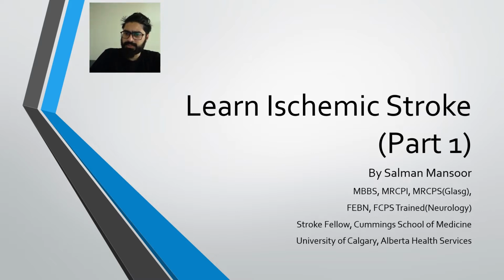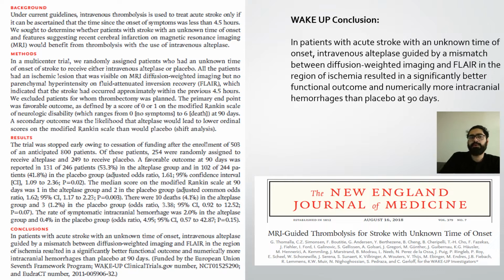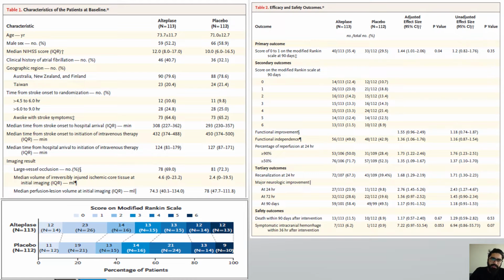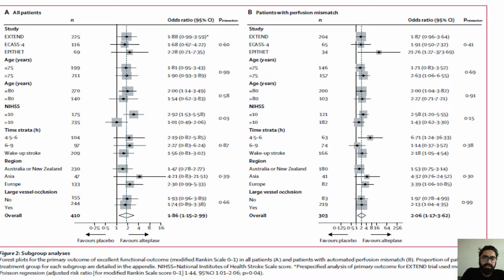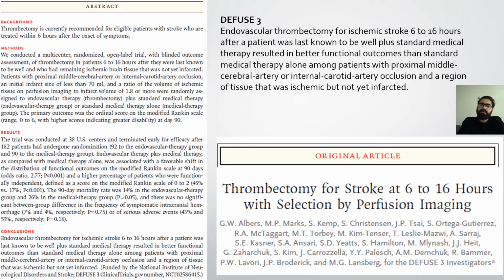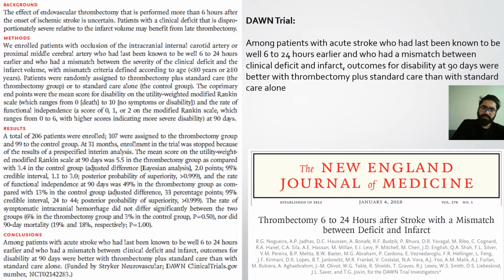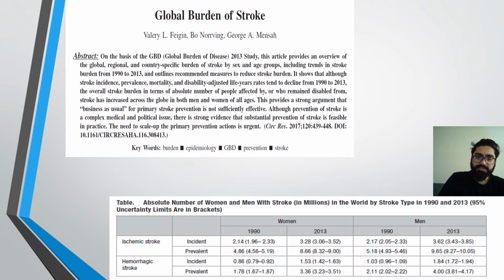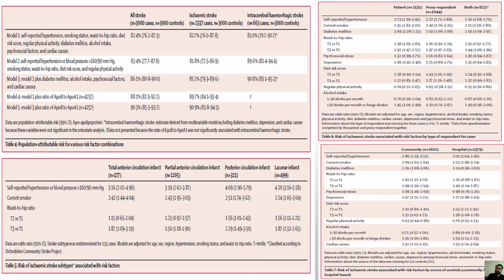Learn Ischaemic Stroke (Part 1)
Learn Ischemic Stroke is a series directed towards Physicians involved in  Stroke Care (Internists, GP's, Neurologists  Physicians and Residents). It encompasses latest evidence guidelines, Key papers about Ischemic Stroke.

Part 1 describes the general background and epidemiological aspect of Ischemic Stroke.